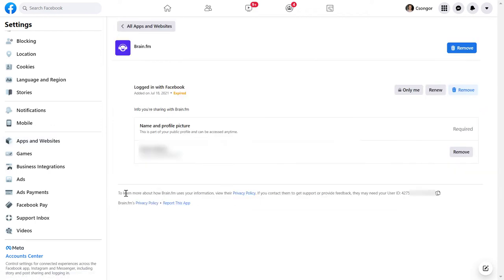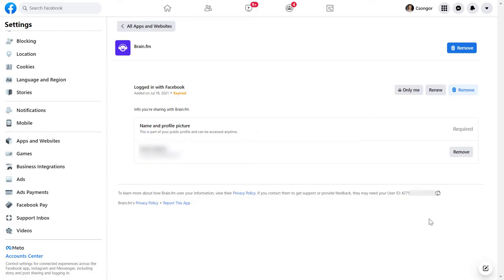How To Find Facebook User ID? [in 2024] (Look Up Facebook ID Easily)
- 🤖 𝐂𝐡𝐚𝐭𝐆𝐏𝐓 𝐅𝐨𝐫 𝐅𝐚𝐜𝐞𝐛𝐨𝐨𝐤 𝐏𝐚𝐠𝐞s 𝐅𝐫𝐞𝐞 𝐂𝐡𝐞𝐜𝐤𝐥𝐢𝐬𝐭 & 𝐏𝐫𝐨𝐦𝐩𝐭 𝐋𝐢𝐛𝐫𝐚𝐫𝐲

✅How To Find Facebook User ID?  - Complete blog post

In this video tutorial, we are going to show you how to find the Facebook user ID. (also known as the Facebook ID)

What Is The Facebook User ID?
The Facebook user ID or the Facebook profile ID is the unique identifier of your Facebook user profile. There are some situations when you need to provide it for someone so they can uniquely identify your Facebook profile.

You can freely give this Facebook ID to anyone, it doesn’t have any security concerns. Here is a nice explanation of what Facebook uses this ID for.

There are two easy ways to find this Facebook user ID. You can get it either from your Facebook profile directly, or you can also look up the profile ID in 3rd party services for free.

How To Find Facebook User ID On Facebook?

Here is how to find the Facebook user ID:

Open up Facebook.

In the top right corner of your screen, click on the down arrow.

Select ‘Settings & Privacy’.Facebook profile settings & privacy

Then click on ‘Settings’Facebook profile settings

Click ‘Apps and Websites’ on the left.

Click ‘View and edit’ next to an app or game.

Scroll down to Learn more section. You will find your Facebook user ID is in the paragraph below.

If you are on mobile, here is how you can look up the Facebook ID:

Can’t Find The Facebook User ID

Facebook keeps changing the user interface so it is possible that this method doesn’t work out for you to look up the Facebook account ID.

If you can’t find the Facebook user ID with the above method, no worries, we have another way to find your Facebook profile ID.

Let’ see this method:

Other Way To Look Up The Facebook ID

If the method we have shown above, doesn’t seem to be working for you, try to to look up Facebook User ID by doing the following

Here is how to look up a Facebook User ID.

Open up your Facebook profile
Copy the URL of your Facebook profile
Paste the URL of your Facebook profile
look up Facebook user ID
It should give back the User ID of your account in a couple of seconds.
v

How To Check If You Found The Correct Facebook  ID?
Whichever method you used, you can double-check if the user ID you found is the right one.

All you have to do is to copy the ID and add it to the Facebook domain name, like so:

Then paste this new URL to the browser address bar and open the page. It should take you to the user profile of that person.